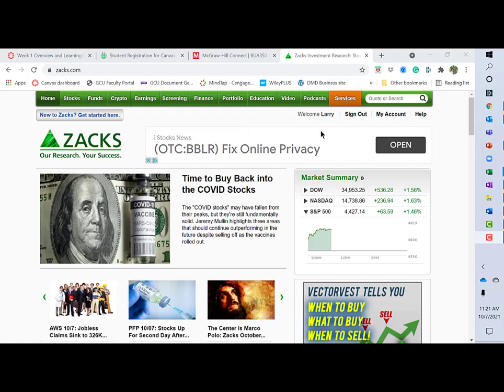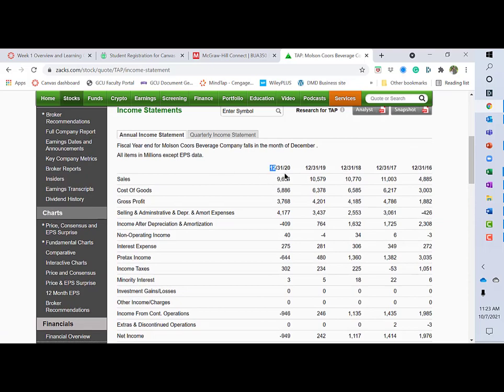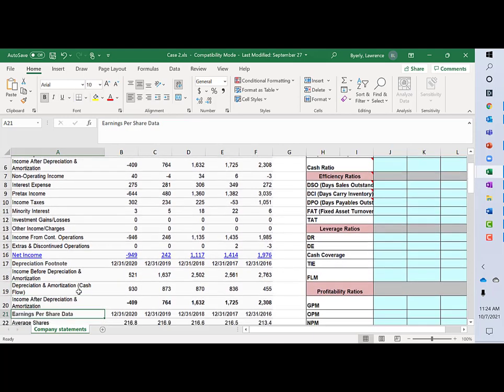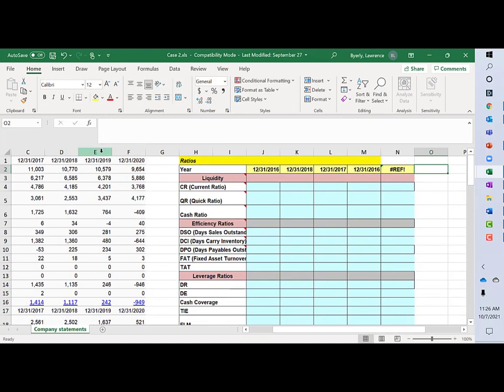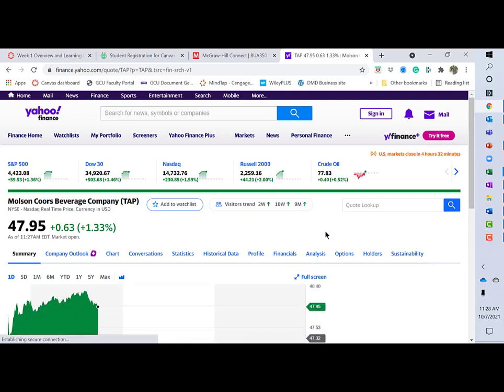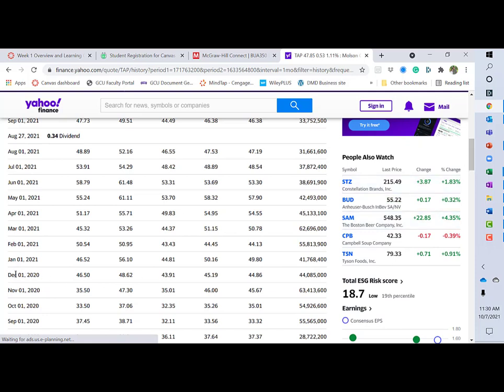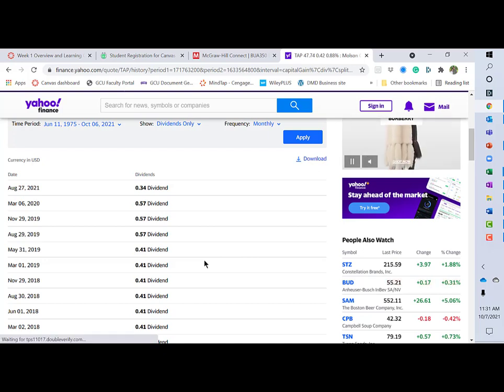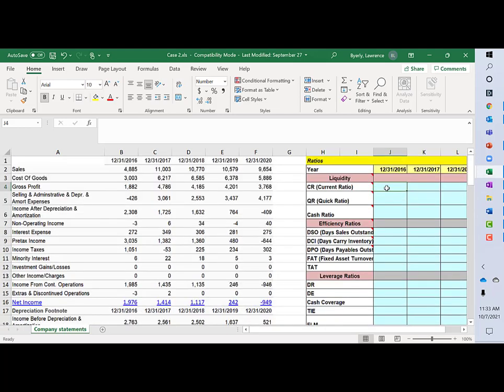Company project 1